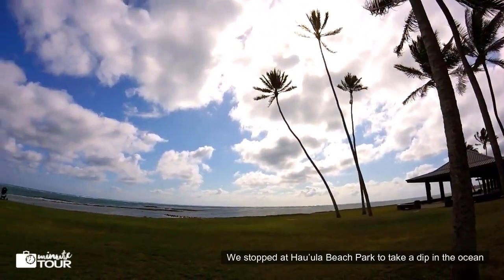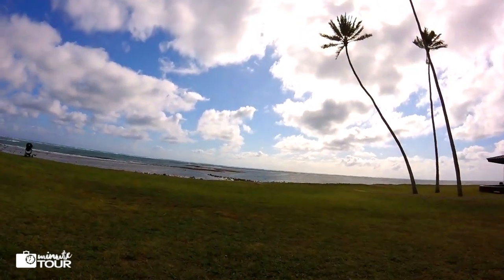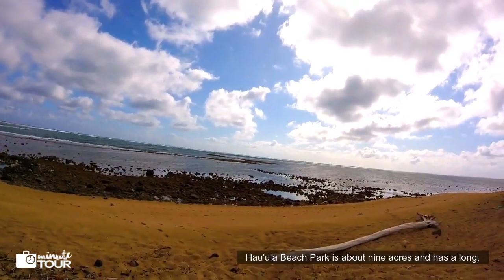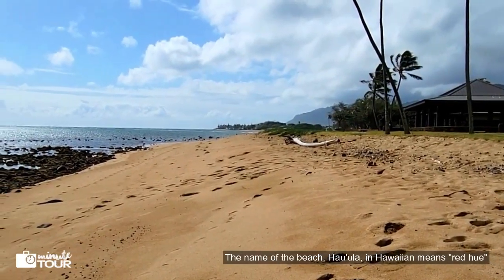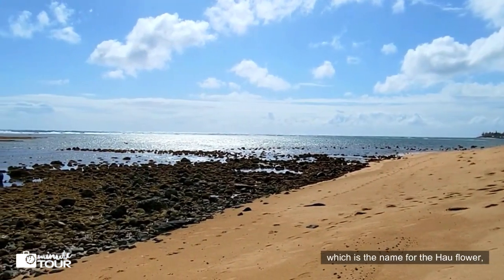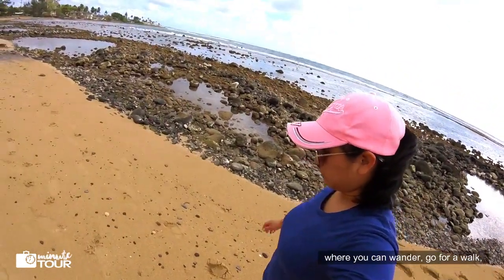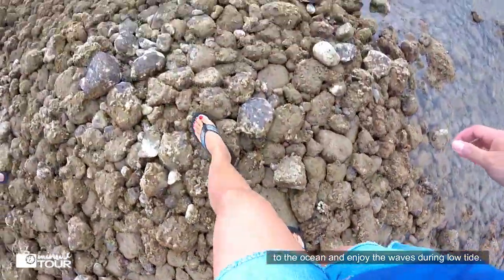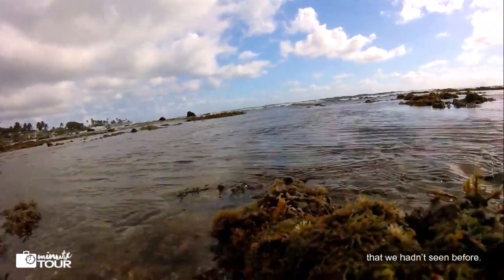Hau'ula Beach Park - Hawaii 2022 | MinuteTour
Hau'ula Beach Park is about nine acres and has a long, narrow sandy beach. it is located on Oahu's windward coast. We toke a dip in the ocean and see the near shore reef during low tide. It was quiet when we were there and we were the only tourists.

VLOG# 171